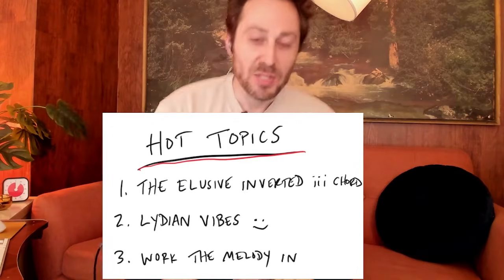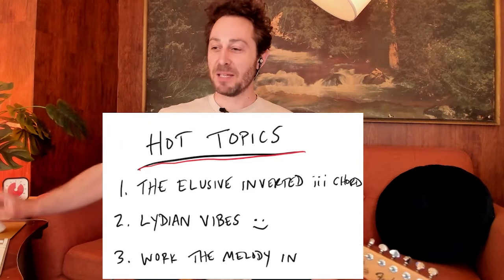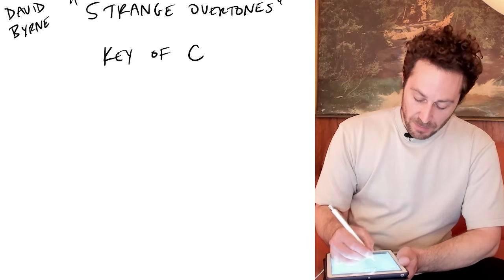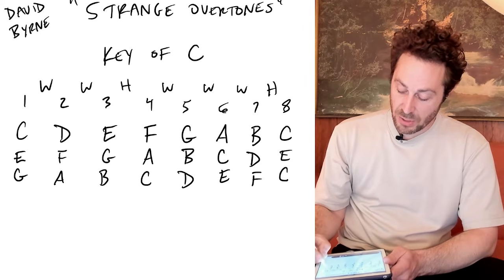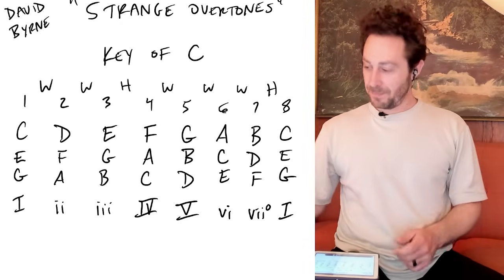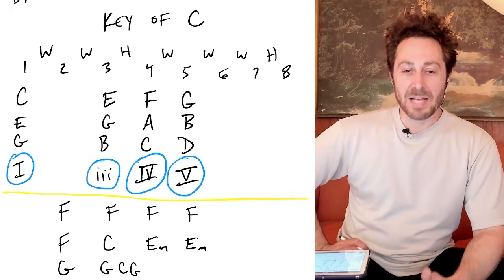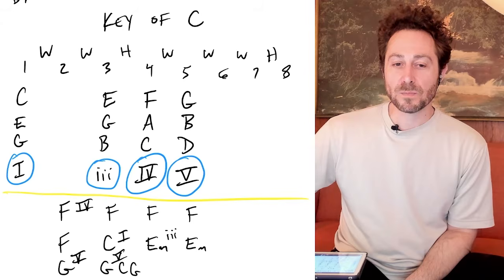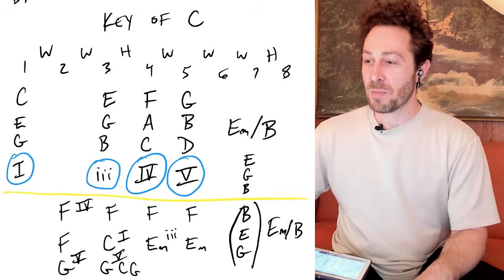David Byrne's "Strange Overtones" | Music Theory Deep Dive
Hey, Josh from Broadcast Guitar here. This is Part 1 of a live deep dive into "Strange Overtones" by David Byrne.

In this lesson, we take a deep dive into David Byrne’s “Strange Overtones” — exploring its unique harmonic colors, rhythmic feel, and the art of weaving melody into chords. You'll develop a deeper understanding of chord function and inversion, capture the rhythmic precision and funk-inspired strumming in Byrne’s music, and blend melody and harmony to create more expressive arrangements.

0:00 Intro
2:06 Performance
4:05 Whiteboard Theory
8:20 Level One
12:03 Level Two

Perfect for players who want to:

- Develop a deeper understanding of chord function and inversion
- Capture the rhythmic precision and funk-inspired strumming in Byrne’s music
- Blend melody and harmony to create more expressive arrangements

Topics Covered:

- Key of C major scale and chord construction
- Analyzing the F–C–E minor–G progression
- Inverted minor 3 (E minor/B) explained
- F major 7 and F6 voicings in the verse and chorus
- Funk-inspired 16th-note strumming and pick direction
- How melodic notes resolve into chord tones

Broadcast Guitar is a live program. Music theory and improvisation for guitarists.

I offer a 5-minute intro meeting with all new Broadcast Guitar members to meet and chat before jumping into the program.

Broadcast Guitar includes a deep dive on a Song of the Week. Each live class concludes with an optional Q&A to chat concepts, give practice tips, share performances with fellow members, and the opportunity to attend live Special Guest interviews with professional musicians.